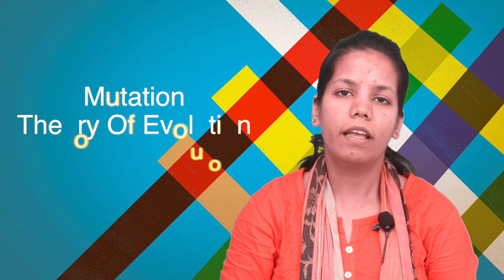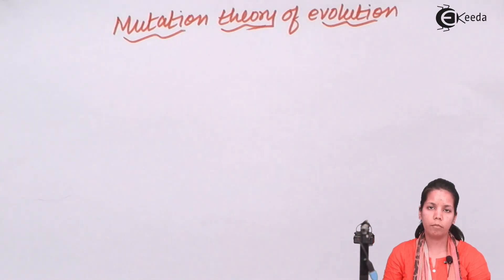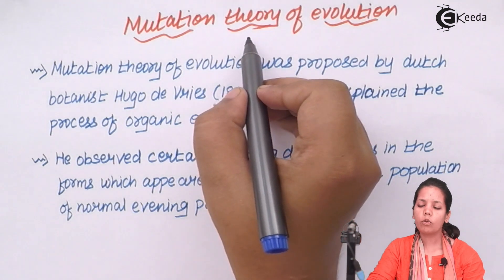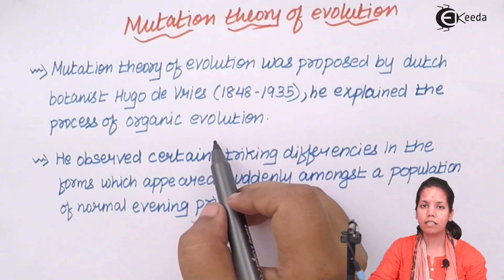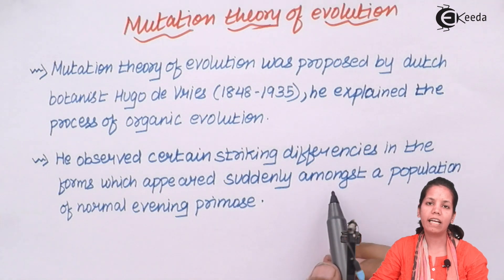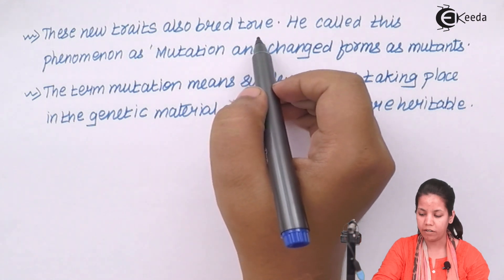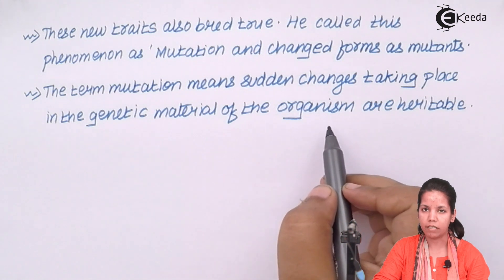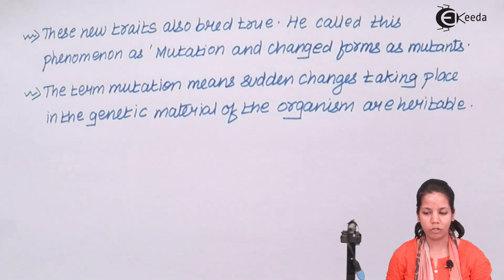Mutation Theory of Evolution - Origin and Evolution of Life - Biology Class 12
Video Lecture on Mutation Theory of Evolution from Origin and Evolution of Life chapter of Biology Class 12 for HSC, CBSE & NEET.

Watch Previous Videos of Origin and Evolution of Life:-

Happy Learning : )